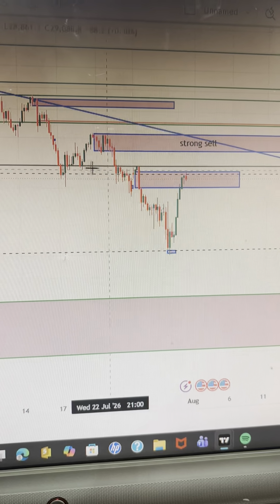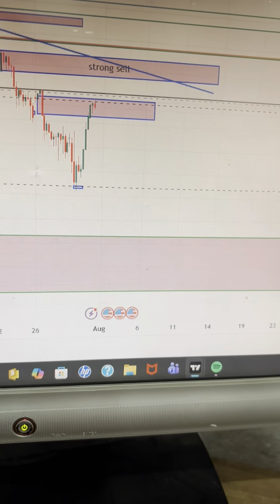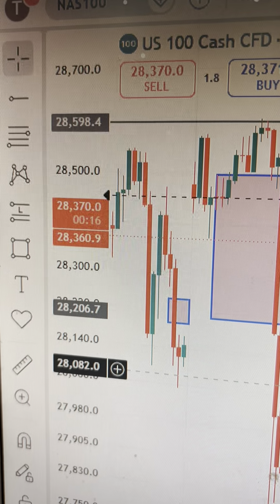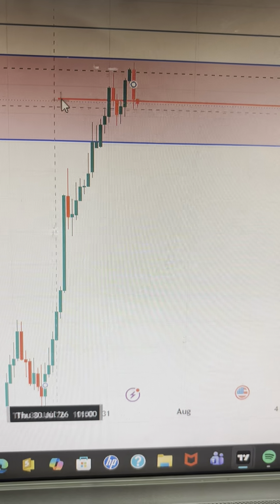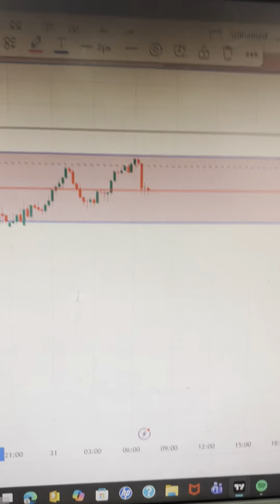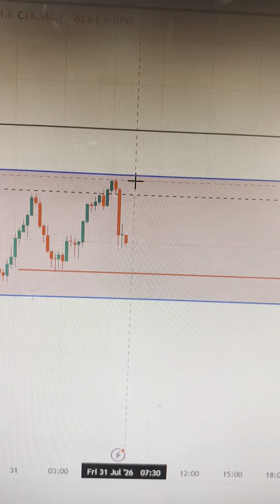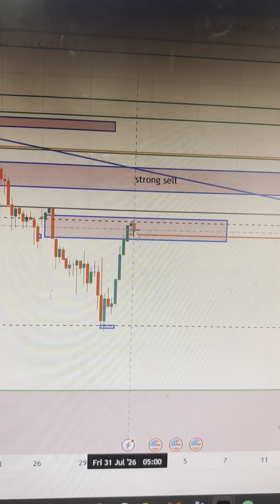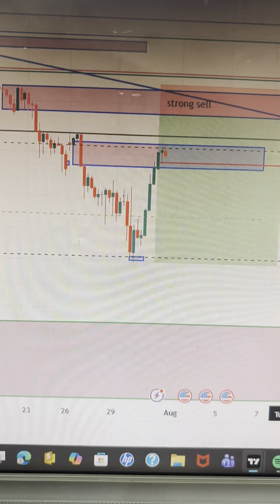Nas100 analysis 31/07/2026